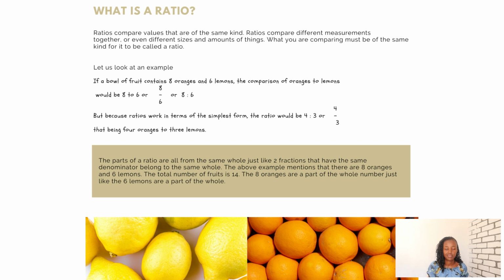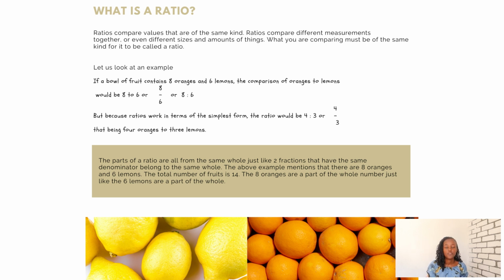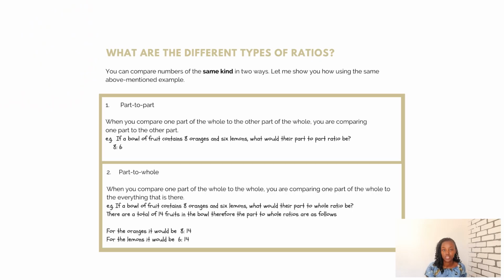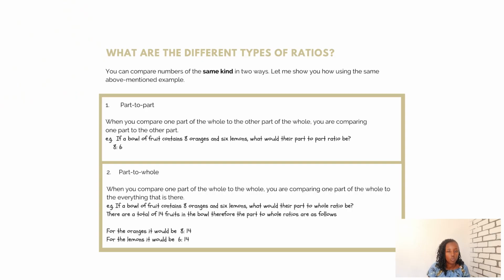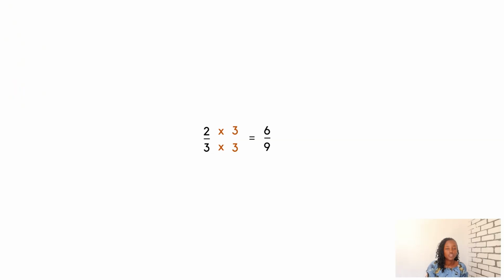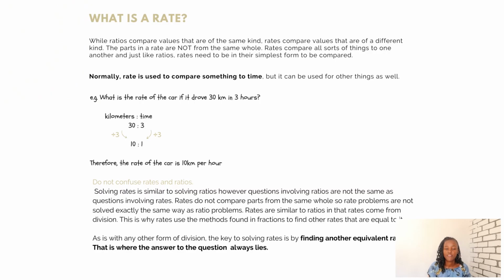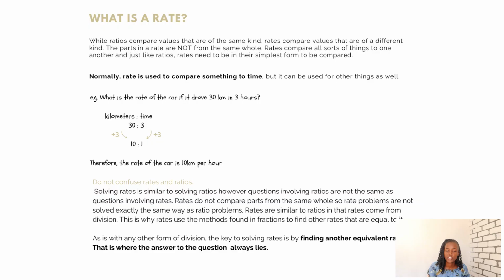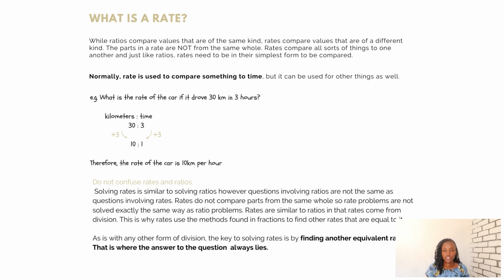HELP YOUR CHILD UNDERSTAND RATIO'S AND RATES!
// IS YOUR CHILD STRUGGLING IN MATH?

// WANT TO PERSONALLY HELP YOUR CHILD IMPROVE THEIR GRADES?
Feel free to download my free guide, “3 areas that may be blocking your child from getting good grades and how you can help them conquer each one” using the following link-

I get to connect with some of you while posting frequent updates of my life and business!